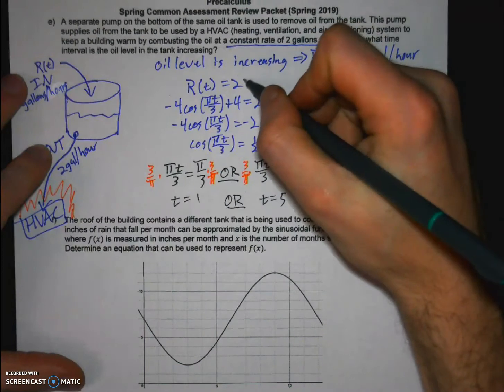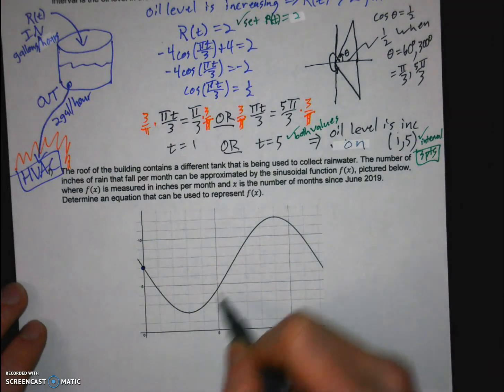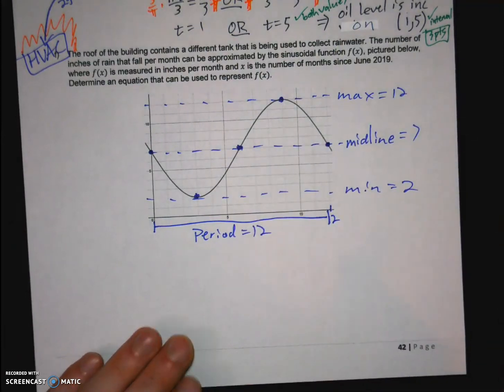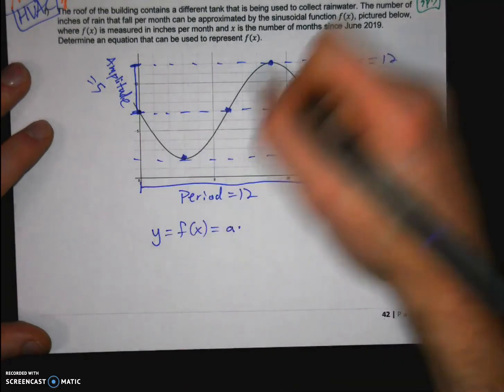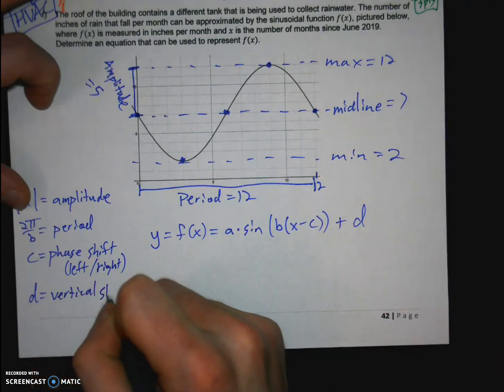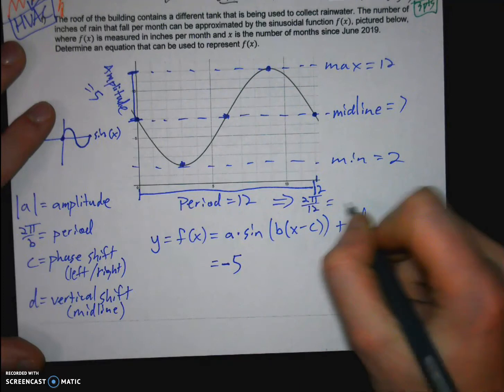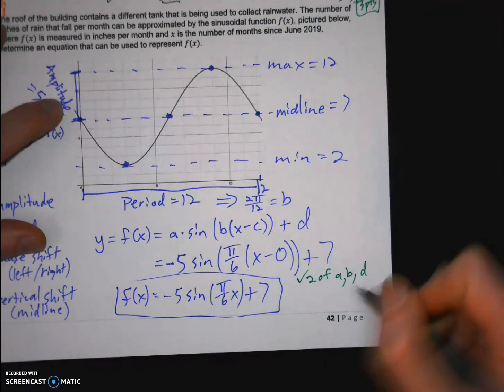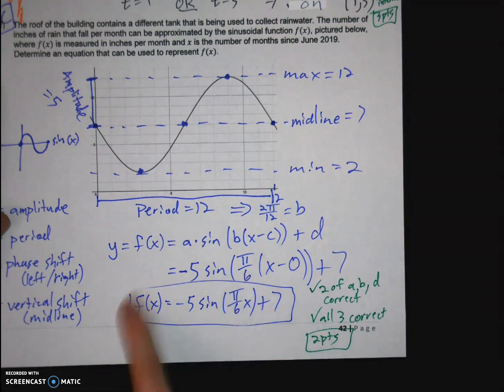Precalculus Spring CA FR Problem Part III (of 3)